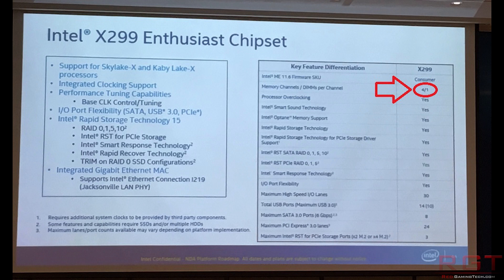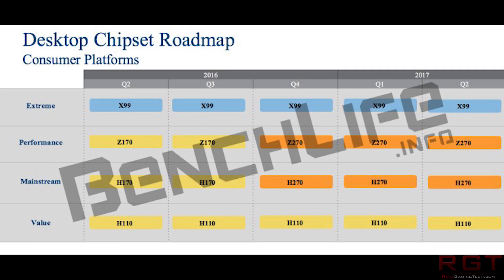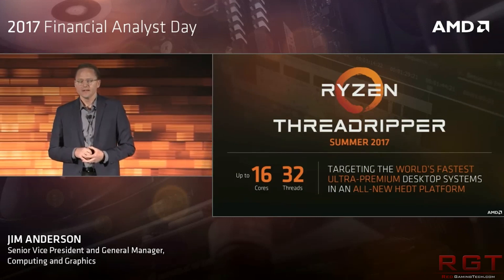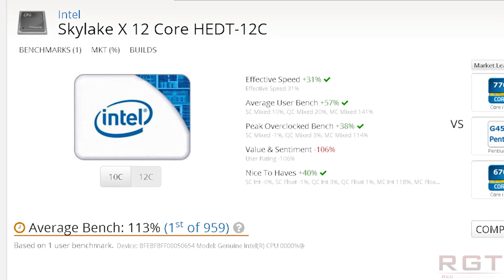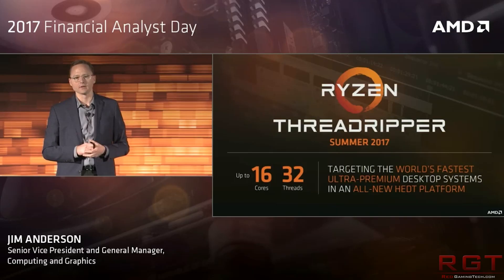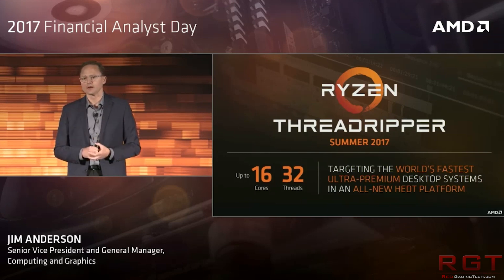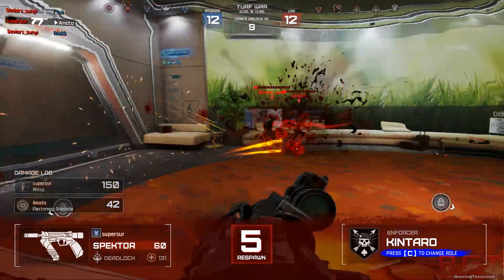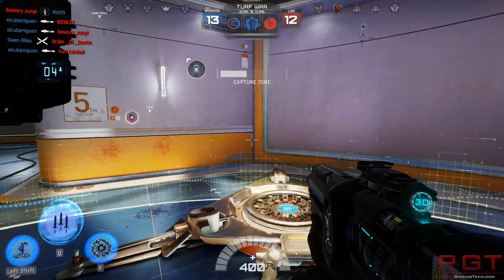Intel X299 & Z370 Platform & CPU Details Leak | Coffee Lake Uses Different Socket ?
In this video we're going to discuss the latest rumors of Intel's x299 platform - basin falls and also the Z370 coffee lake series of processors. These CPU's and platforms will be released over the coming months of 2017. Coffee Lake will bring Intel's mainstream cpu core count to 6, while the x299 I9 7920X offers 12 cores and 24 threads.